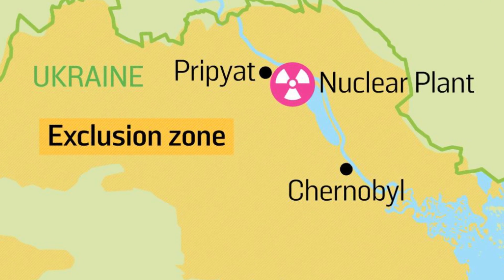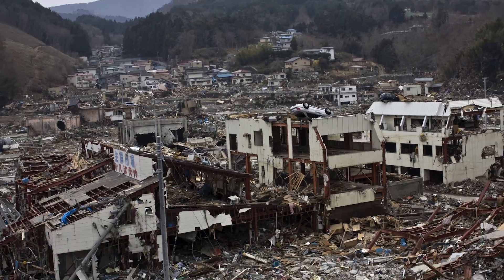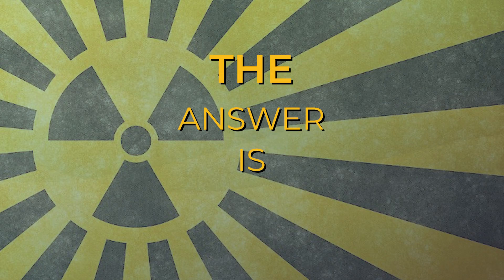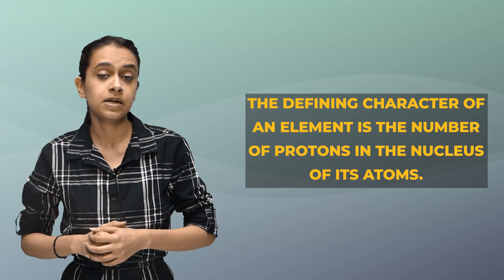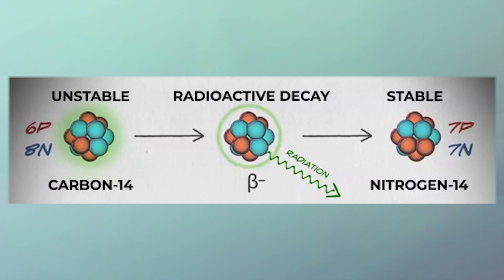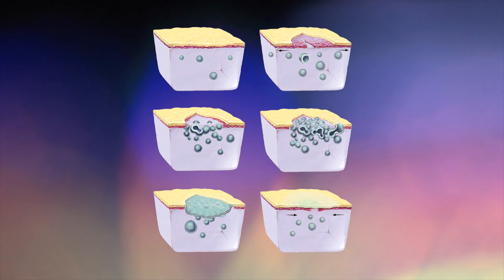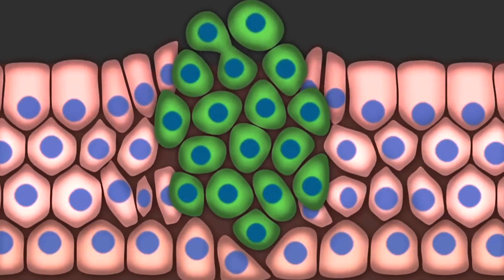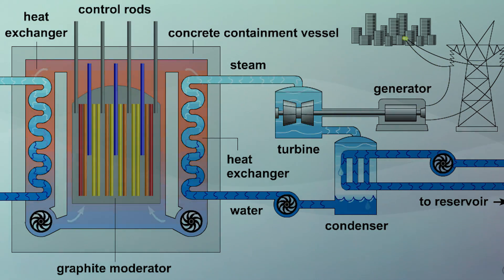World's Worst Nuclear Disaster | The Story of Chernobyl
Chernobyl served as a nuclear power plant, where during a test in the early hours of April 26, 1986, an explosion blew the roof off of reactor 4. But it doesn’t end there - more than 200 tons of uranium are still inside the reactor site, fueling fears that new radiation leaks could occur in the area, which is already considered to be unsafe for at least the next century, and will remain uninhabitable for the next tens of thousand of years, at the best.
So, what was it that makes this accident so catastrophic?

RADIOACTIVITY!

Learn about radioactivity in this video.